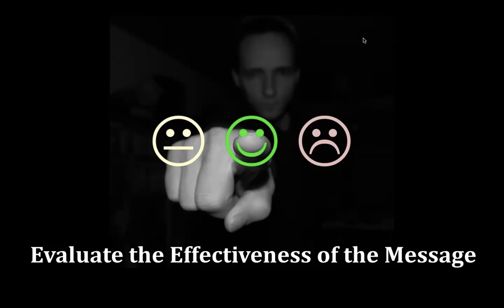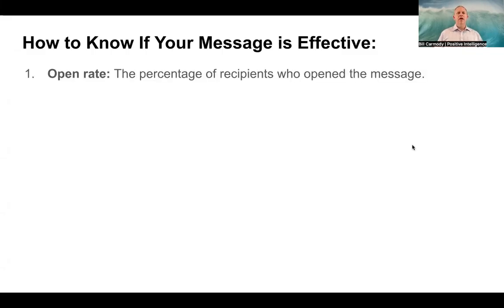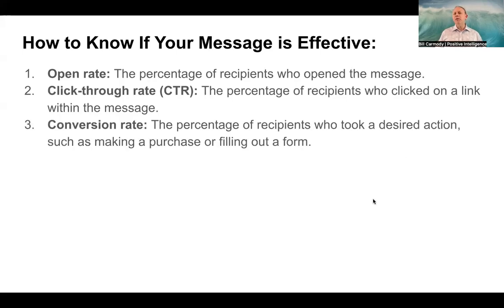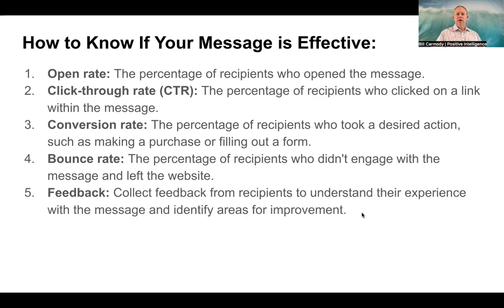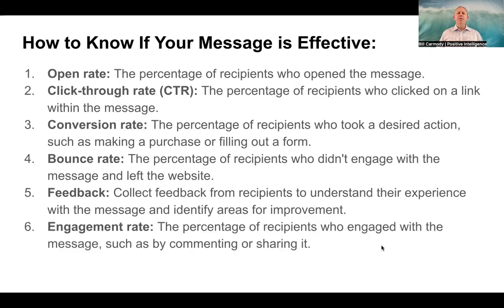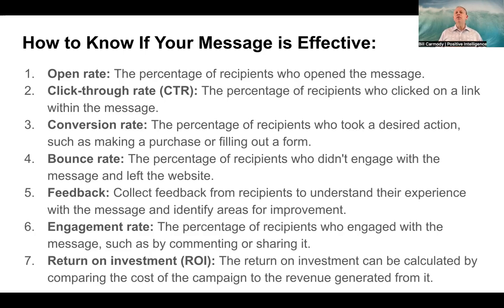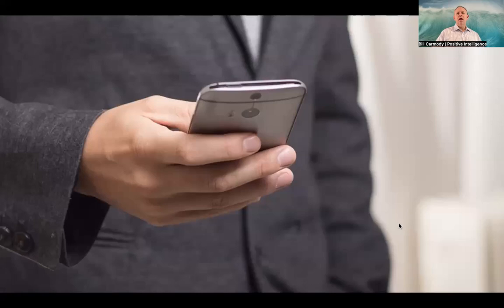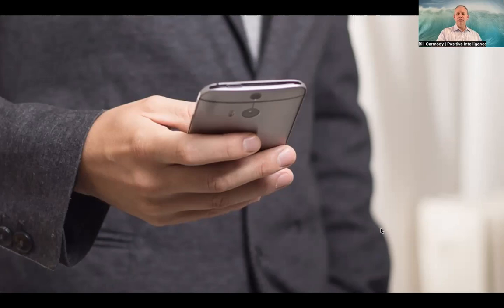Evaluating the Effectiveness of the Message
When it comes to business communication, how do you know your message was effective? In other words, how do you evaluate message effectiveness? In this video, we review how you do just that.